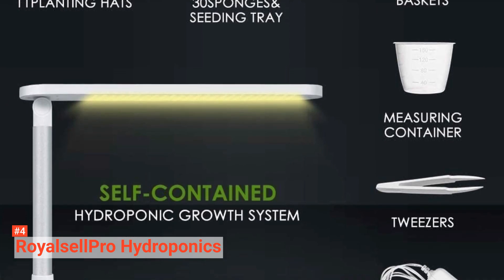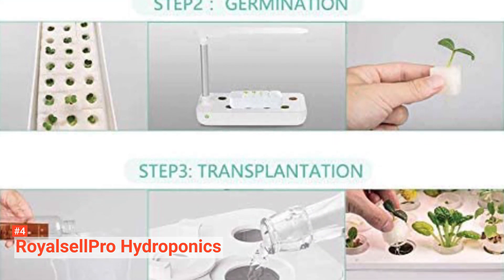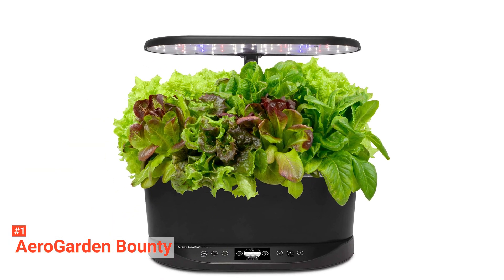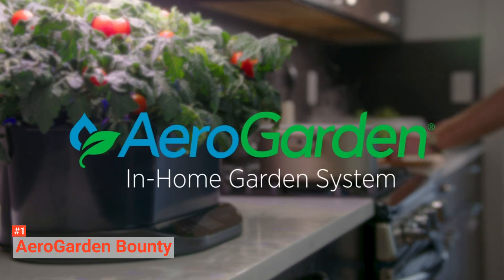✅ Best Germination Kits [ Hydroponics System Buyer's Guide ]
Germination Kit: Hey guys, in this video, we’re going to review the pros and cons of the top 5 best Germination Kit for sale right now.
5️⃣ GrowLED Indoor Garden: (Amazon)
4️⃣ RoyalsellPro Hydroponics: (Amazon)
3️⃣ AeroGarden Harvest-Black: (Amazon)
2️⃣ iDOO Garden Kit: (Amazon)
1️⃣ AeroGarden Bounty: (Amazon)

Grow a variety of plants using a Germination Kit (Hydroponics Growing System). An up and running hydroponics system speeds up the germination of your seeds and keeps them safe from any trauma, damage, or disease. Find out each kit's features and find which will suit your needs.
In today’s video, we are going to look at the top five best Germination Kit available on the market today. We have made this list based on our own opinion, research, and customer reviews. We have considered their quality, features, and values when narrowing down the best choices possible. If you want more information and updated pricing on the products mentioned, be sure to check the links above.

(paid links)
00:00 Intro:  Germination Kit
00:36 5️⃣ GrowLED Indoor Garden
02:22 4️⃣ RoyalsellPro Hydroponics
04:18 3️⃣ AeroGarden Harvest-Black
06:06 2️⃣ iDOO Garden Kit
08:06 1️⃣ AeroGarden Bounty